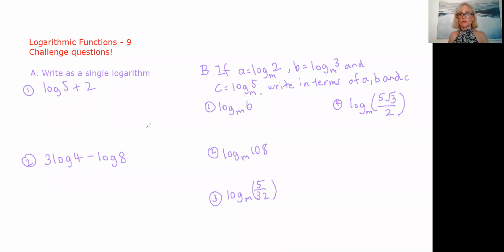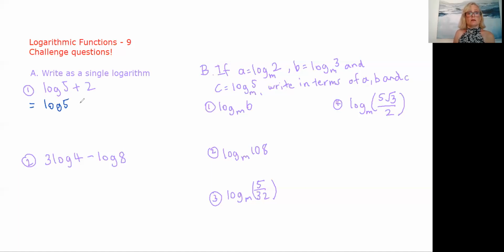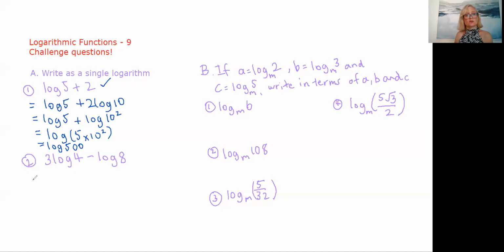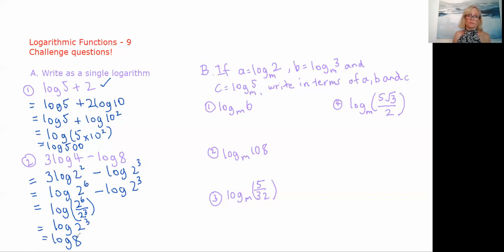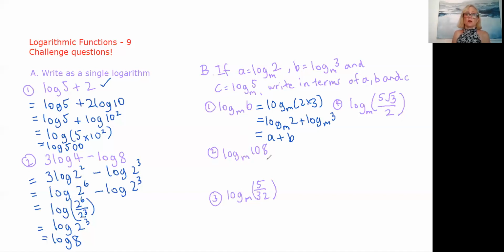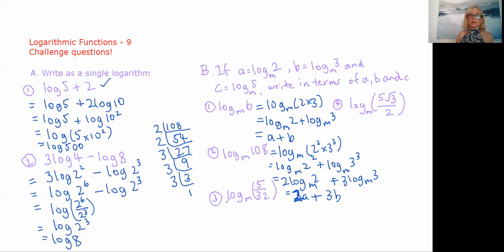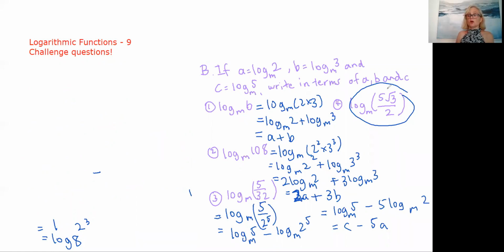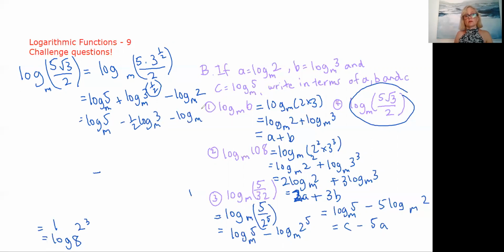Logarithmic Functions - 9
Logarithmic functions - challenge questions